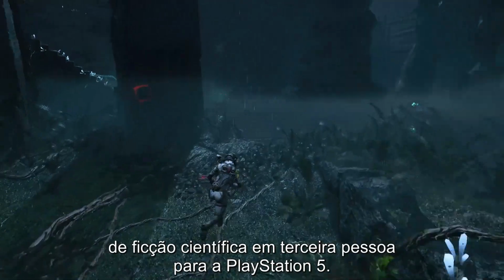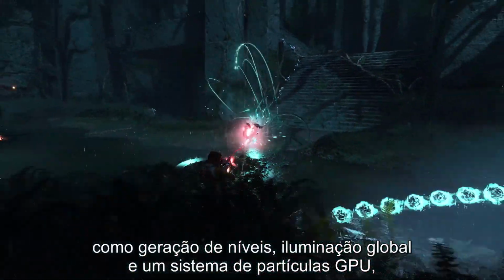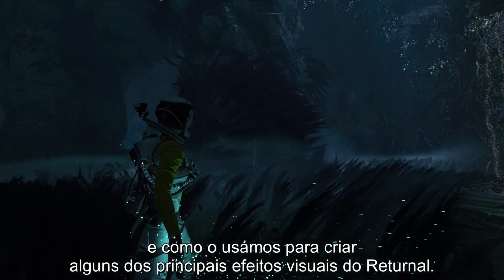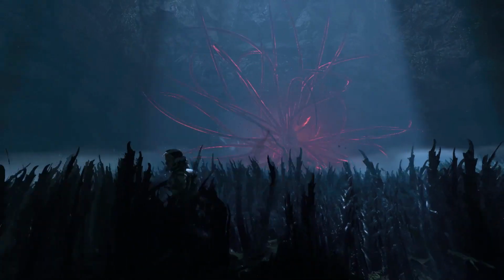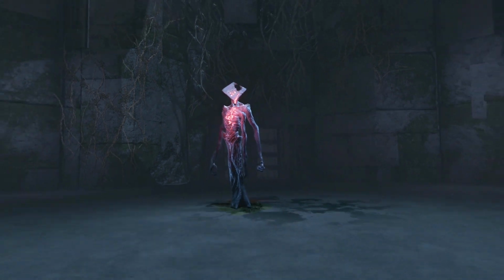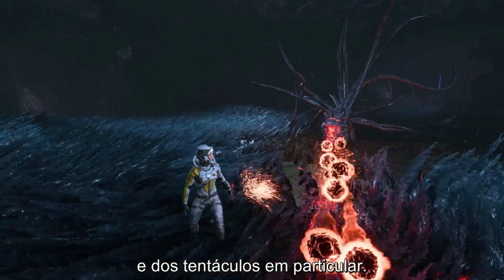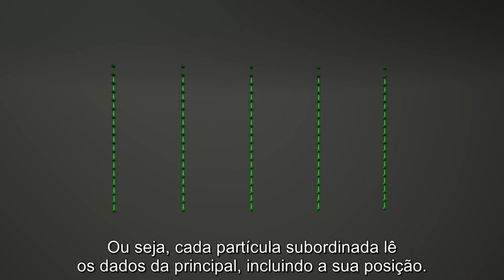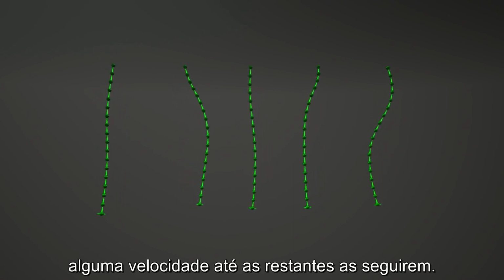Returnal | Criando os Efeitos Visuais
Descobre todo o processo de desenvolvimento dos efeitos visuais que deram vida a Returnal, o exclusivo da Housemarque para a PS5.